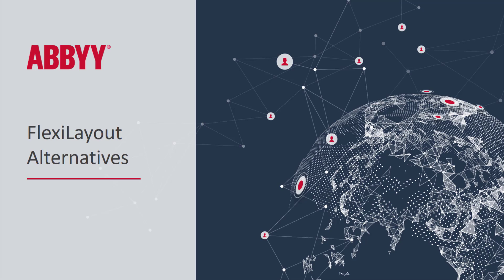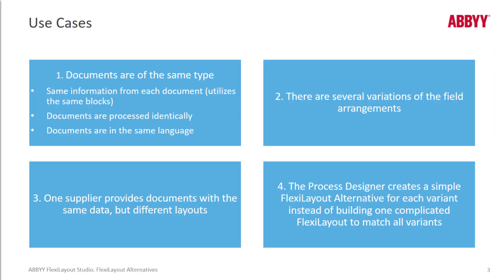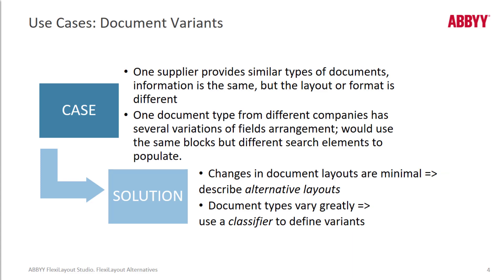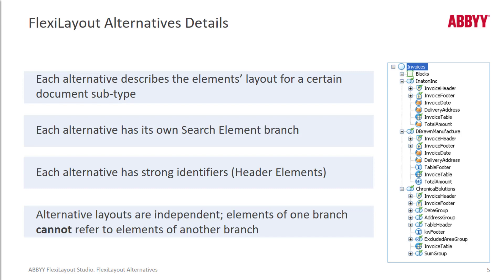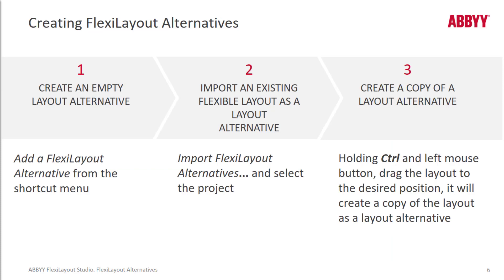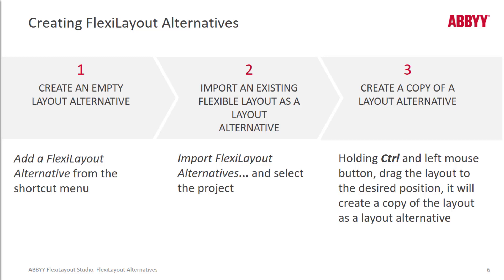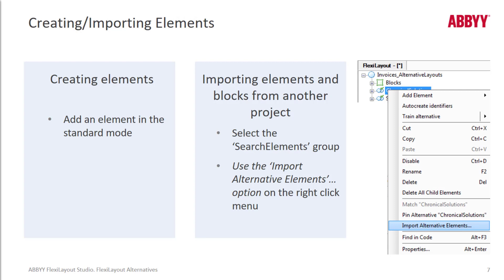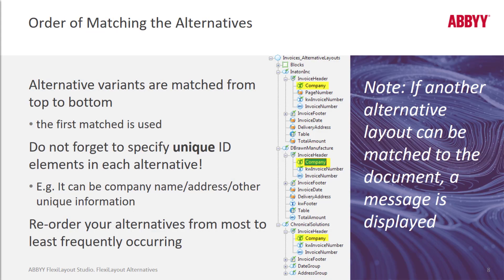ABBYY FlexiCapture Explainer: FlexiLayout Alternatives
Watch this explainer and learn about FlexiLayout alternatives in ABBYY FlexiCapture 12. To learn more about FlexiCapture 12, please

Do you want to enhance your expertise about ABBYY products and solutions? Find out about training and certification options on ABBYY University If you have any questions or comments, please use the following ABBYY University community forum.